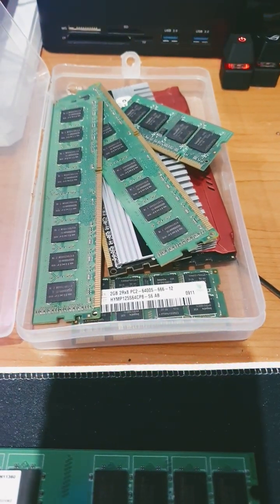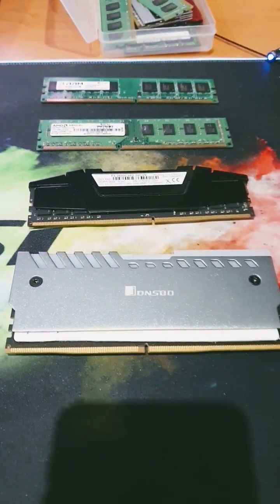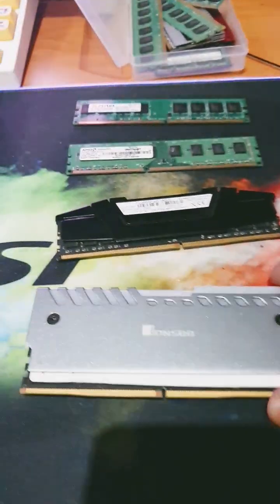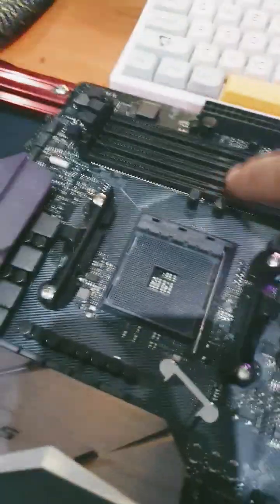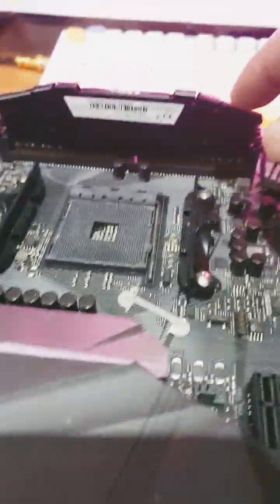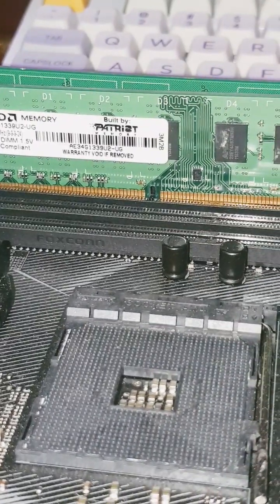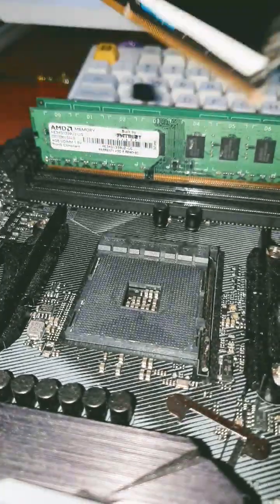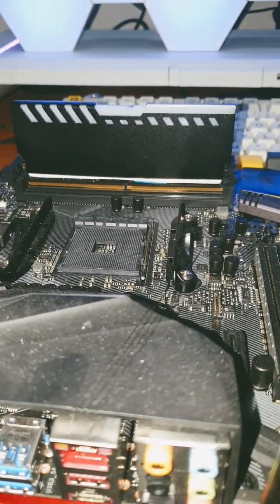is ram backwards compatible? in short... DEFINITELY NOT!!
ppl ask all the time is ram backward compatible
its not!!!

ram isnt compatible with each othee simply because they are desined differently

the notch in the middle or off centre in the dead giveaway
its not aligned so you cannot plug it in

so do not try and plug a ddr5 into a ddr5 slot and vice versa for ddr3 ddr2 etc
it will not work and if your unlucky u just may cause damage